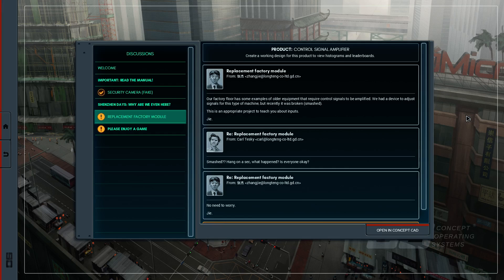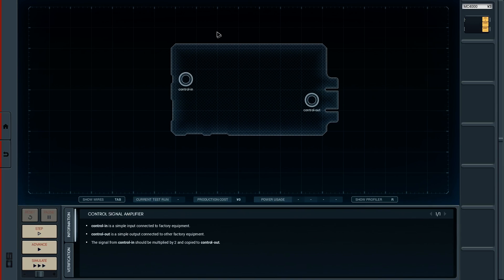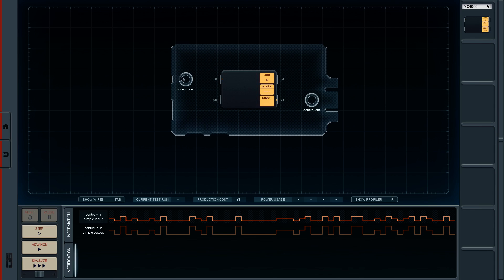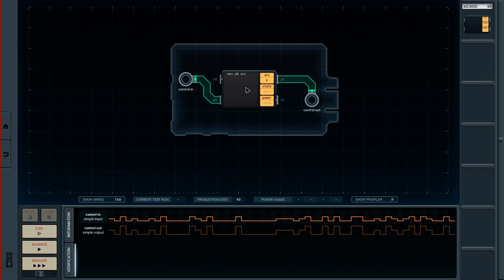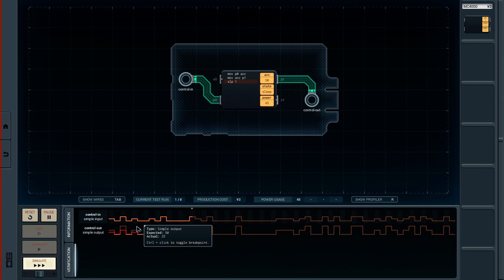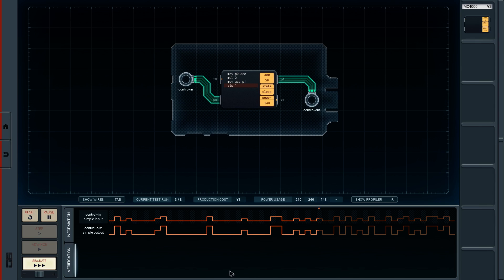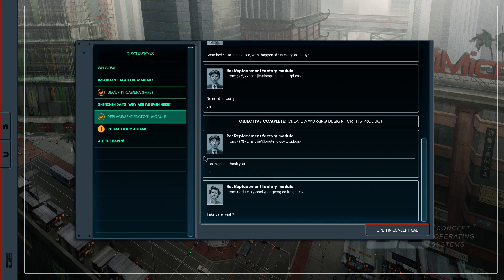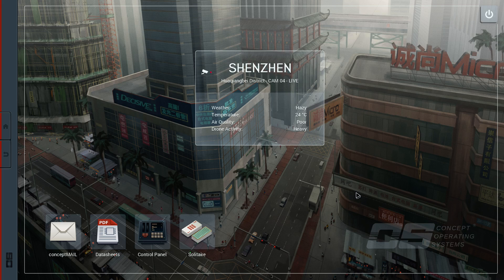Paul Plays Shenzhen I/O - 2 - Control Signal Amplifier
Shenzhen I/O is a programming and electronics puzzle game by Zachtronics